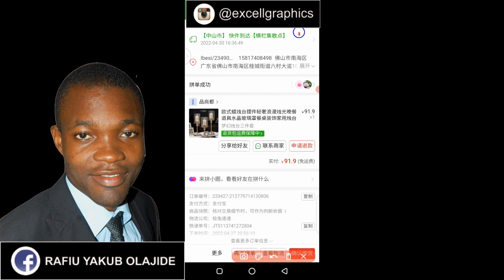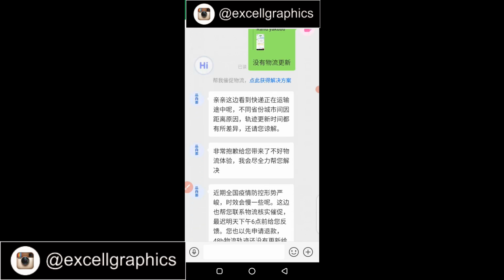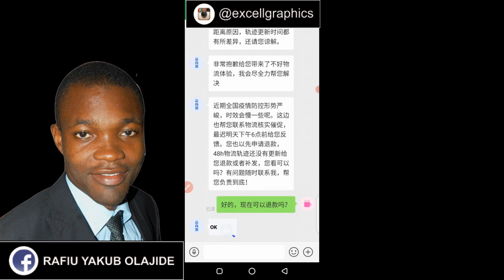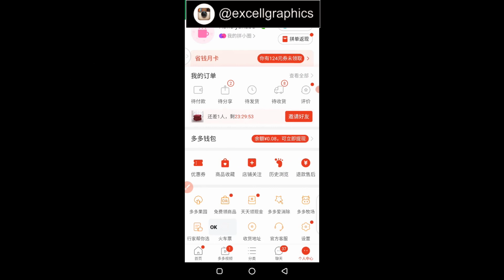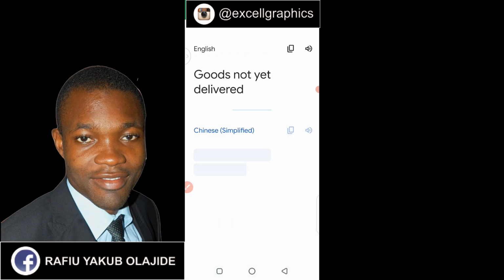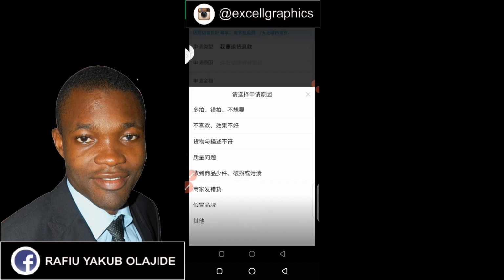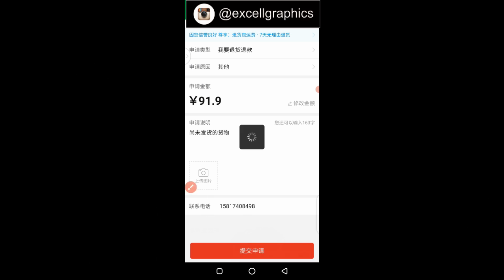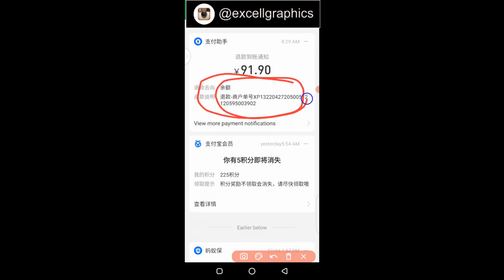how to ask for a refund from pinduoduo suppliers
Good day viewers, in today video i have explained in detail on how to get a refund from any supplier on pinduoduo without any hassle.
China Importation
America Importation
Turkey Importation
India Importation

pinduoduo cn
pinduoduo shop
pinduoduo us
pinduoduo apps
pinduoduo ir
pinduoduo 996